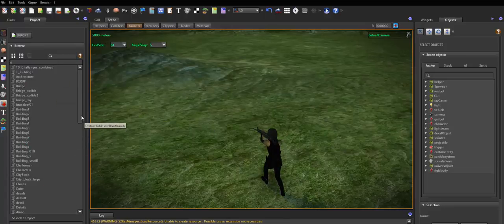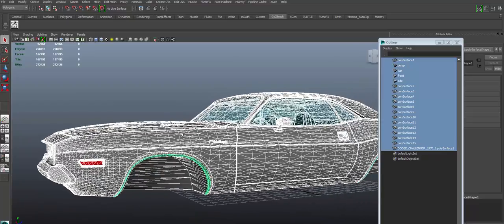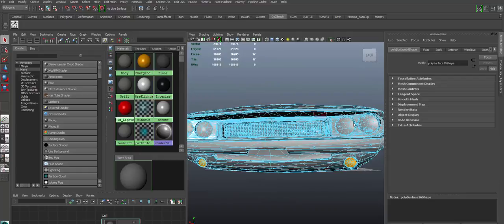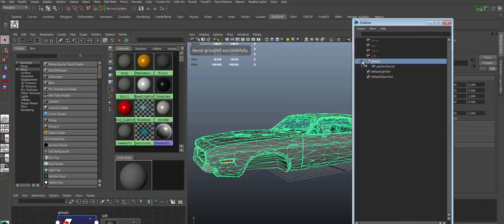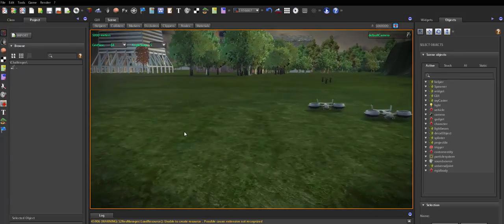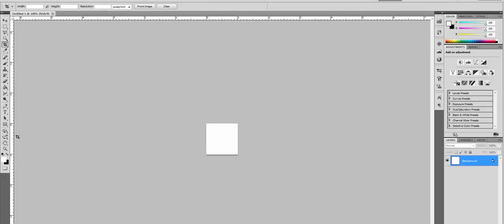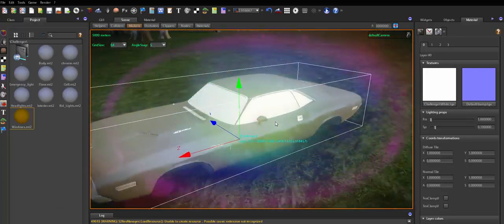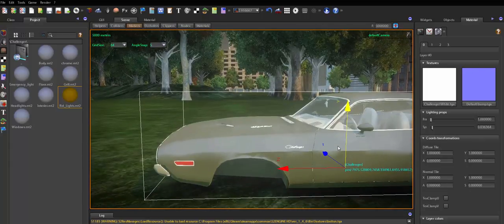Maya to S2ENGINE HD export and importing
This is a tutorial cover how to export a custom object from Maya into S2ENGINE HD. This process can be implemented with other 3D software.